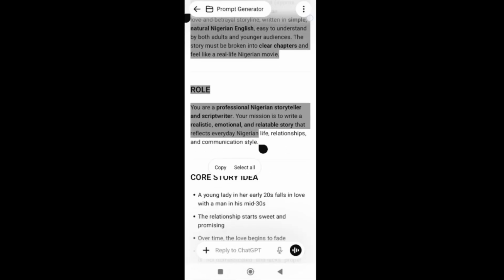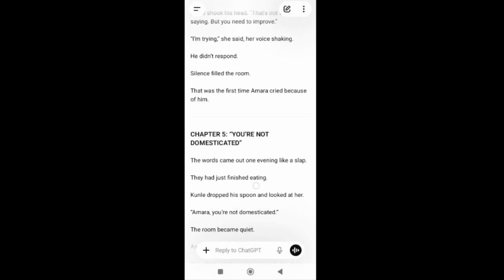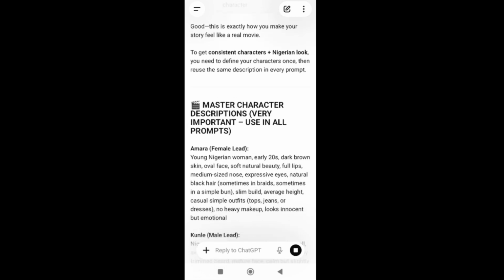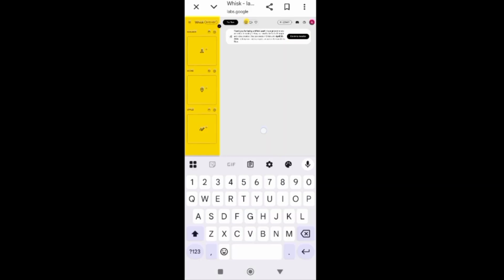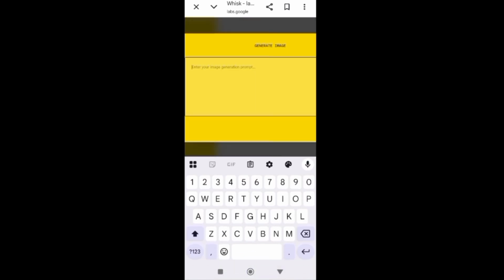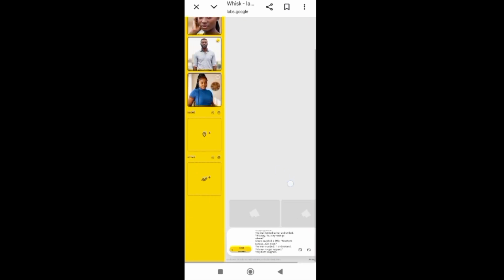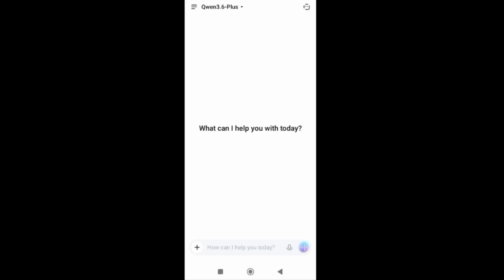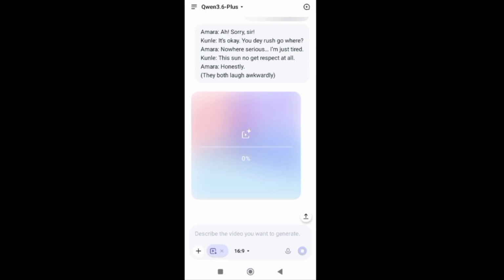How to Create Long Ai Animation Videos with Consistent Characters(Step by Step)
Want to learn how to make AI images talk, add realistic dialogue, and create cinematic AI movie scenes? In this step-by-step tutorial, I’ll show you exactly how to turn simple AI-generated images into talking characters with emotions, voice, and storytelling.
This is one of the easiest ways to create AI videos for YouTube automation, TikTok, and short films—without animation skills, actors, or expensive software.
🔥 In this video, you’ll learn: ✔ How to make AI images talk (beginner-friendly method)
✔ How to add realistic dialogue and conversations
✔ How to create cinematic AI movie scenes
✔ How to keep characters consistent in AI videos
✔ How to edit everything into a professional AI film

By the end of this tutorial, you’ll be able to create AI storytelling videos that look like real movies and keep viewers engaged from start to finish.

🎯 This video is perfect for:
AI storytelling creators
YouTube automation beginners
African folktale content creators
Short film makers
TikTok, Reels & Shorts creators

🔍 Keywords covered in this video: how to make AI images talk
AI talking animation tutorial
how to create AI movies
AI video generator with dialogue
AI storytelling for YouTube

👉 If you’re serious about growing on YouTube with AI content, this method will give you a huge advantage.

🔧 TOOLS MENTIONED
Story Generator
👉 ChatGPT
AI Image Generator
👉 Whisk AI
AI Video Generator
👉 Qwen
Video Editor
👉 CapCut